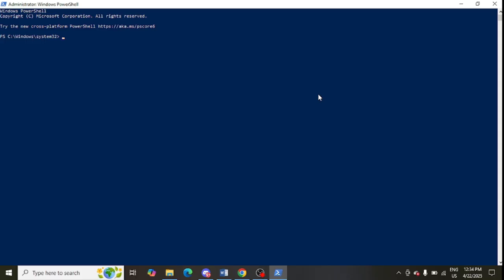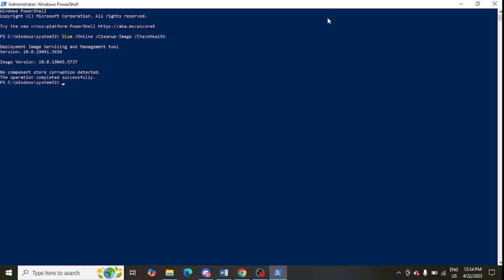How To Fix Any Corrupted Files On Your PC Using Windows PowerShell In Windows 10/11?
If you want to know how to fix corrupted files Windows 11, I have a solution for you. You can use the Sfc /scannow repair and scan health and check health commands in PowerShell to solve this problem.

Follow these steps to fix corrupted files on your computer:

• Open Windows Powershell As Administrator
• Run these three commands
• sfc /scannow

How to fix corrupted files Windows 10, How to check for corrupted files Windows 11,